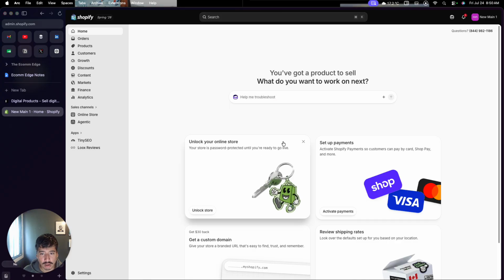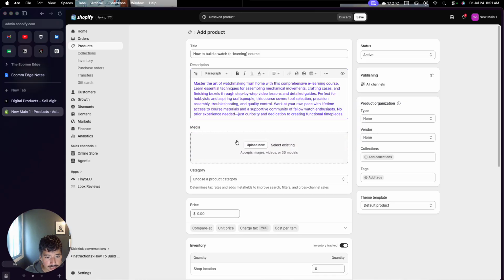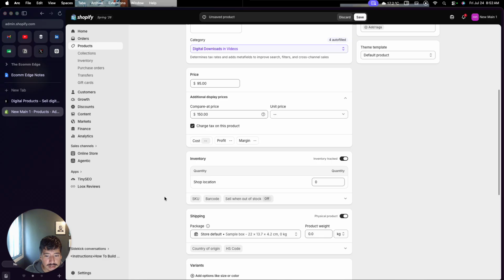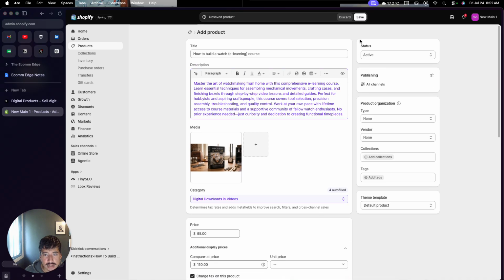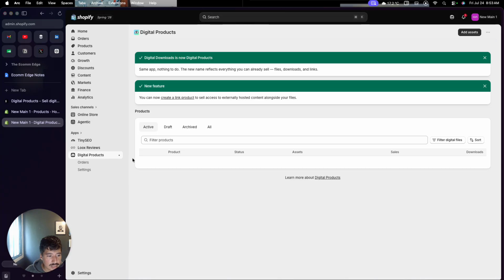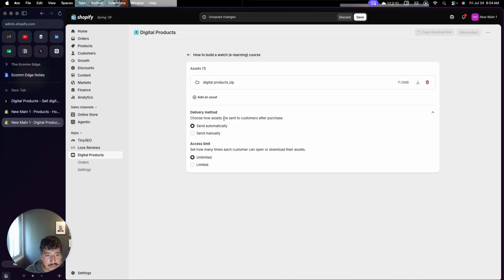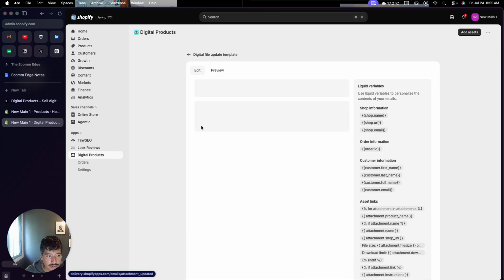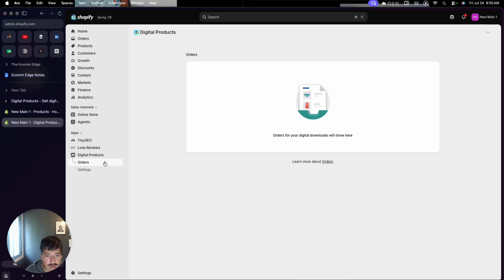how to sell digital products on shopify